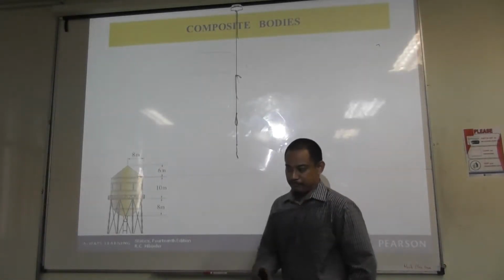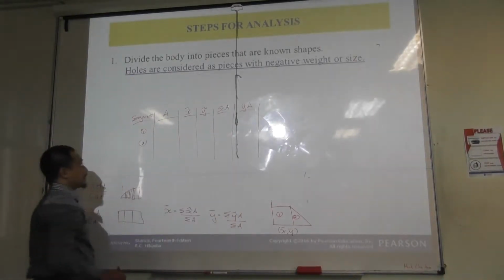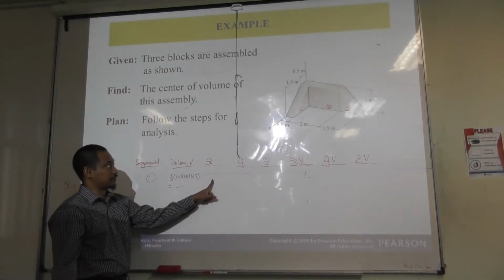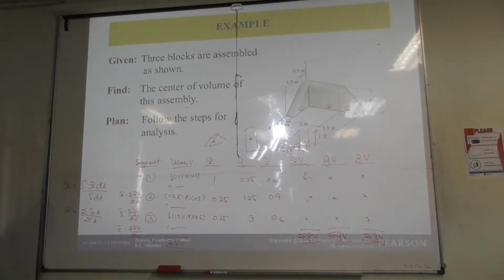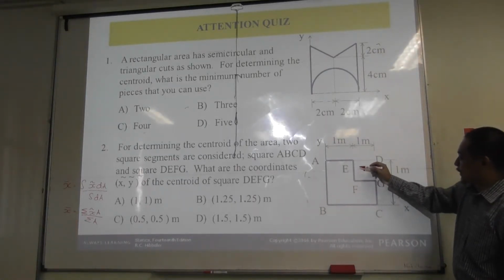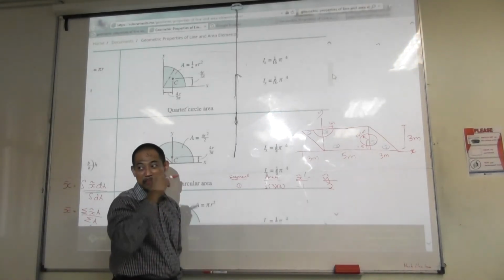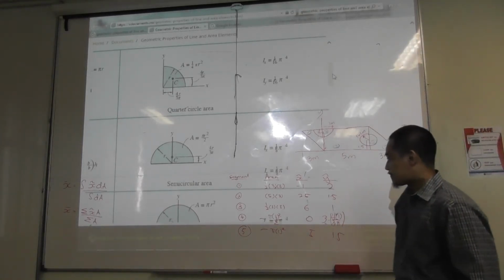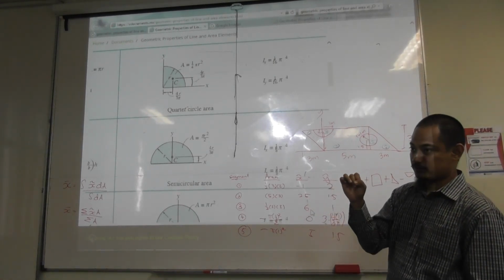Statics | Section 2 | Class #17 | 13 November 2018 | Chapter 9